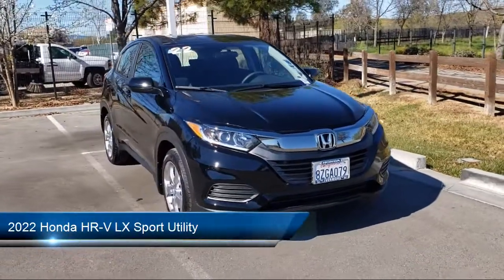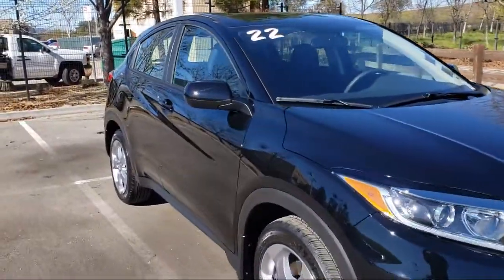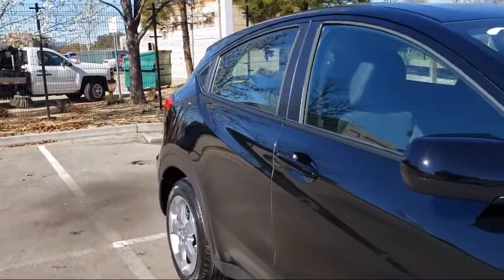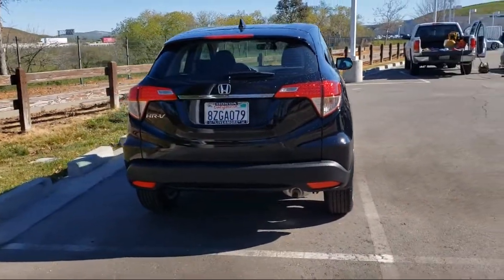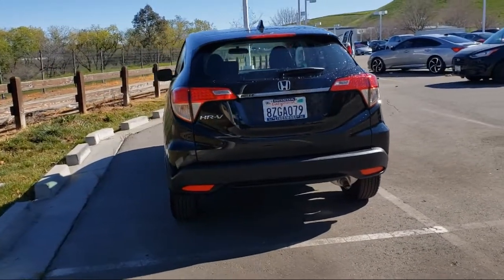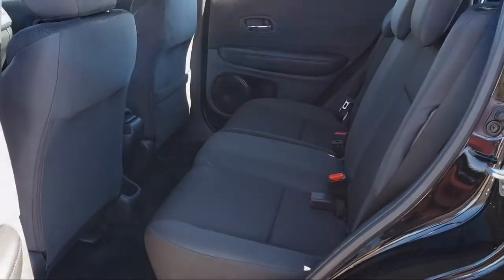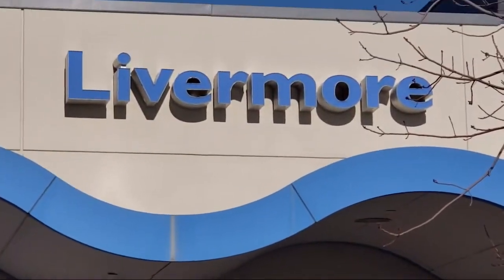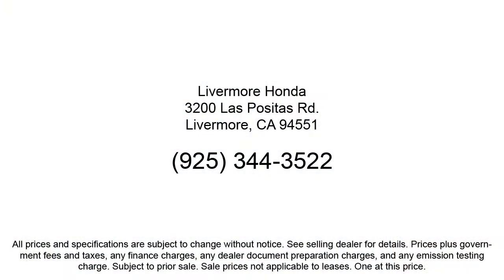2022 Honda HR-V LX Sport Utility Livermore Pleasanton Dublin Tracy Fremont San Ramon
2022 Honda HR-V LX Sport Utility Stock Number: PH20819ZR Vin:3CZRU5H35NM720819.
Livermore Honda is proudly serving our friends and neighbors in Livermore, Pleasanton, Dublin, Tracy, Fremont, and San Ramon. or give us a call at for more information about this or any of our other vehicles. Livermore Honda
3200 Las Positas Road